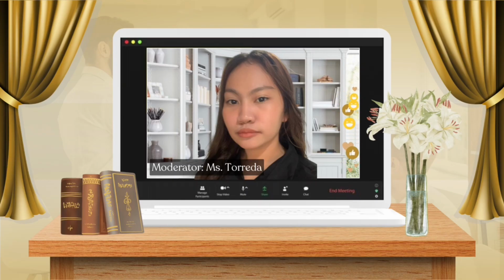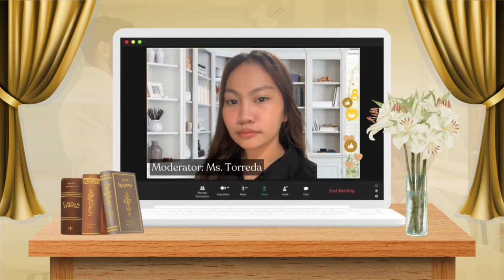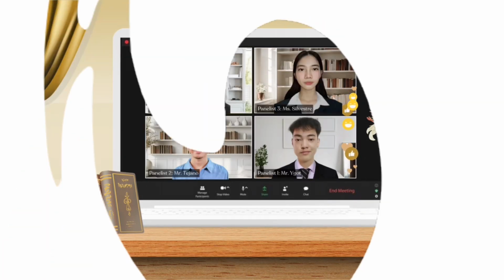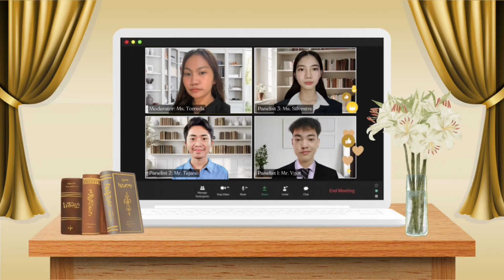February 4, 2025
MEMBERS:
Althea Silvestre
Adrian Tejano
Mary Jane Torreda
Ranier Bench Ygot